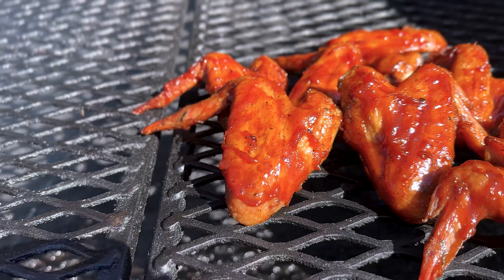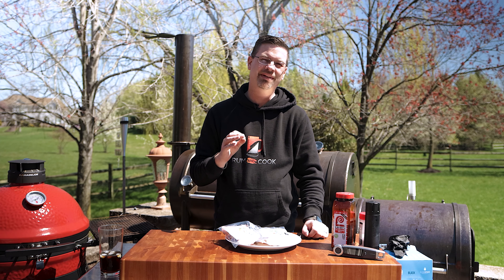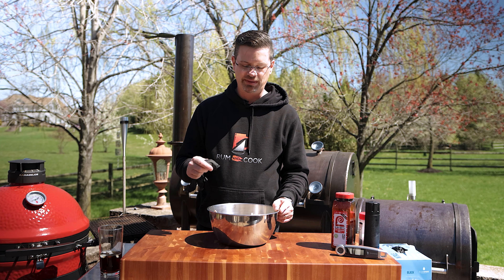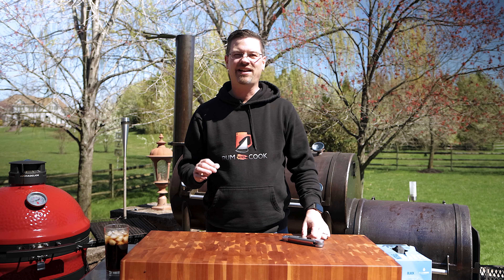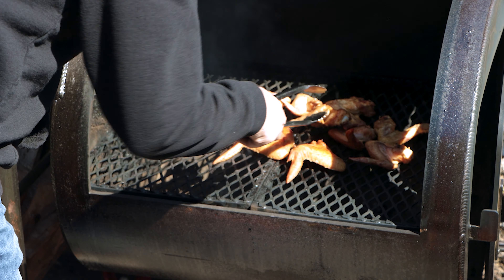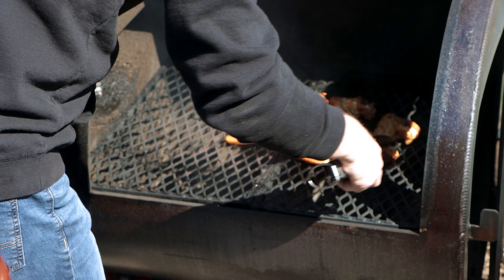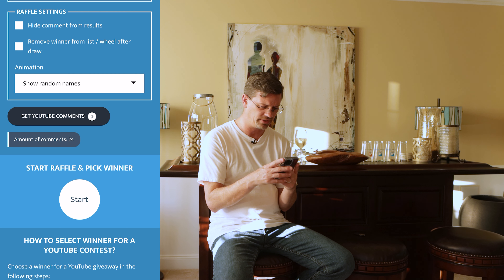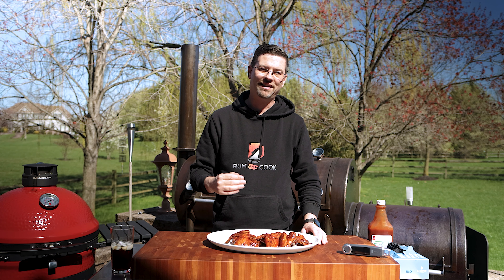The BEST Chicken Wings On An Offset Smoker Yet!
I've been on a quest to make the best chicken wings possible on my offset. I decided to try some wood-fired flavor on the wings by using the cowboy grill and cooking my chicken wings right over the wood coals. They didn't disappoint!

🛒 AMAZON STORE 🛒

💡 FIND MY VIDEOS HELPFUL? 💡